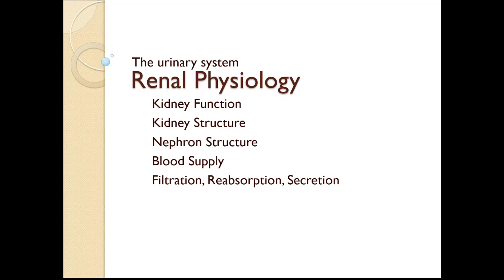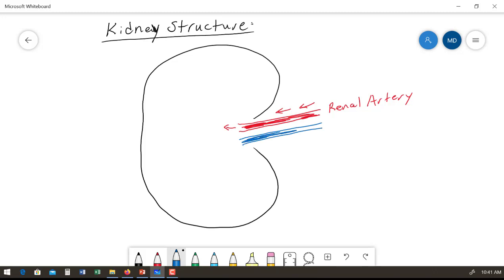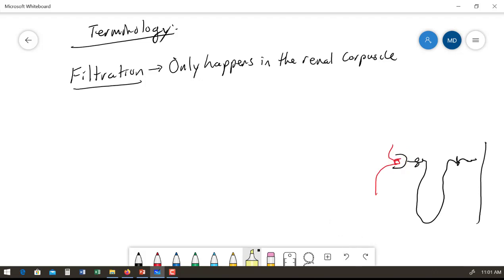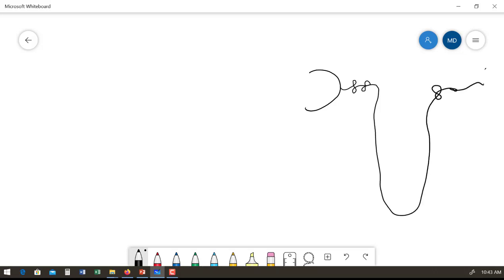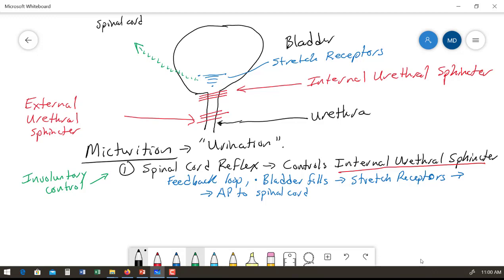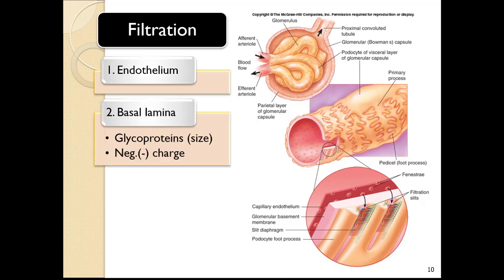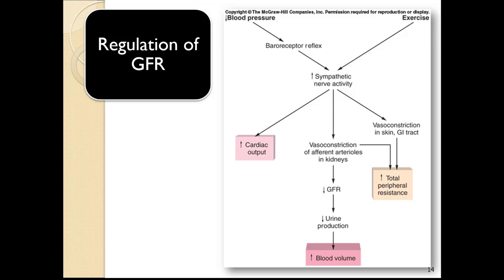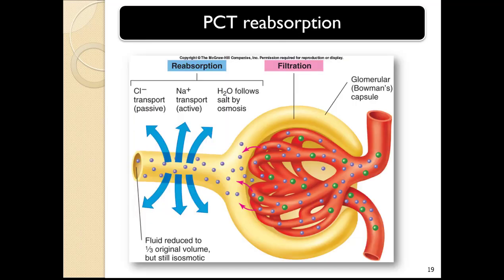L23 Renal I